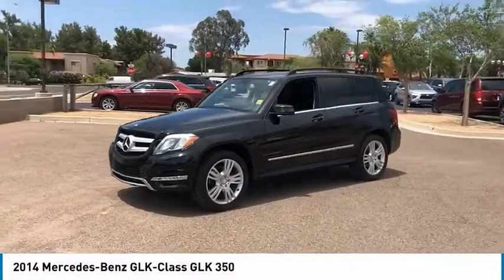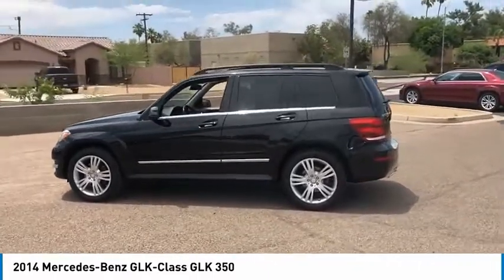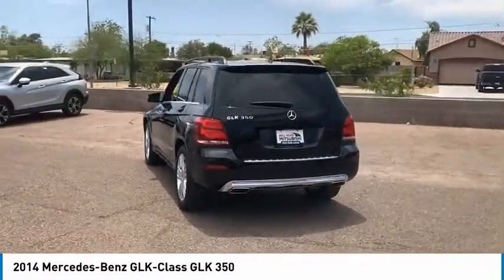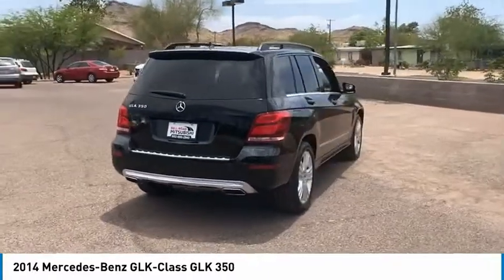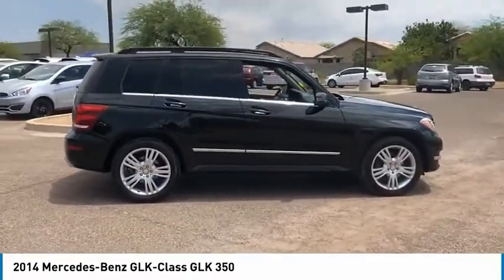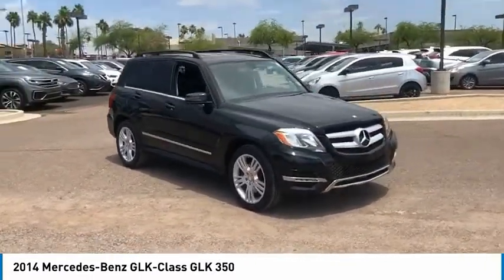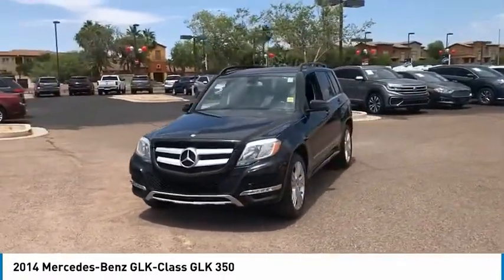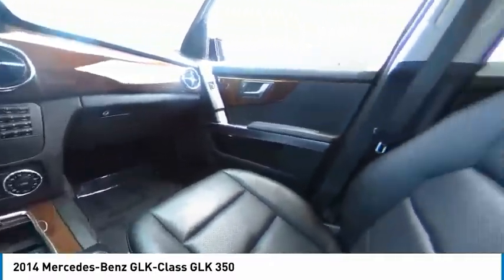2014 Mercedes-Benz GLK-Class 30299B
2014 Mercedes-Benz GLK-Class GLK 350

Recent Arrival!Bell Road Mitsubishi proudly offers this 2014 Mercedes-Benz GLK 350 RWD . It is well equipped and includes these features and benefits: 19 5 Triple Spoke Wheels, 3.27 Axle Ratio, 4-Wheel Disc Brakes, 6 Speakers, ABS brakes, Air Conditioning, Alloy wheels, AM/FM radio, Anti-whiplash front head restraints, Auto tilt-away steering wheel, Automatic temperature control, Bodyside moldings, Brake assist, Bumpers: body-color, CD player, Child-Seat-Sensing Airbag, Delay-off headlights, Driver door bin, Driver vanity mirror, Dual front impact airbags, Dual front side impact airbags, Electronic Stability Control, Emergency communication system: mbrace2, Four wheel independent suspension, Front anti-roll bar, Front Bucket Seats, Front Center Armrest, Front dual zone A/C, Front fog lights, Front reading lights, Fully automatic headlights, Genuine wood console insert, Genuine wood dashboard insert, Genuine wood door panel insert, Heated door mirrors, Illuminated entry, Knee airbag, Leather Shift Knob, Leather steering wheel, Low tire pressure warning, MB-Tex Upholstery, Memory seat, Occupant sensing airbag, Outside temperature display, Overhead airbag, Panic alarm, Passenger door bin, Passenger vanity mirror, Power adjustable front head restraints, Power door mirrors, Power driver seat, Power passenger seat, Power steering, Power windows, Premium audio system: COMAND, Radio data system, Radio: AM/FM CD w/MP3 Capability, Rear anti-roll bar, Rear fog lights, Rear seat center armrest, Rear window defroster, Rear window wiper, Remote keyless entry, Roof rack: rails only, Security system, Speed control, Speed-sensing steering, Split folding rear seat, Steering wheel memory, Steering wheel mounted audio controls, Tachometer, Telescoping steering wheel, Tilt steering wheel, Traction control, Trip computer, Turn signal indicator mirrors, Variably intermittent wipers, and Weather band radio.Advertised prices are subject to tax, title, license, registration, dealer documentary fee, and finance charges. Most vehicles are subject to reconditioning fees and costs for dealer installed accessories. These fees and costs are not included in the advertised price. Second key, floor mats, or owner's manual may not be available on all pre-owned vehicles. While every reasonable effort is made to ensure the accuracy of this data, we are not responsible for any errors or omissions contained on these pages. Prices subject to change. Vehicles are subject to prior sale.Reviews:* The 2014 Mercedes-Benz GLK is opulent enough to announce your success, but also versatile enough to actually be useful. Whether its a weekend at the ski lodge or down by the lake, the GLK will get you there in style and comfort. Source: KBB.com* Solid feel; sophisticated ride and handling; powerful V6 engine; efficient diesel model; luxurious, impeccably crafted cabin; abundant safety features. Source: Edmunds* The 2014 Mercedes-Benz GLK-Class has an aggressive stance, with gorgeous sculpting on its side profile, a bold oversize grille, and large windows for superb visibility. One year after its makeover, it continues to turn heads everywhere. It is offered in two models, the GLK250 BlueTEC, and the GLK350. The GLK250 BlueTEC comes equipped with a 200 Horsepower, 2.1-liter, inline-4, twin-turbo clean diesel engine, paired with a 7-speed automatic with shift paddles. The GLK350 has the same transmission, but is packing a 302 Horsepower, 3.5-liter, gasoline Direct Injection V-6 engine under the hood for serious performance. While both models offer 4MATIC all-wheel drive, the GLK350 also gives you the option of available Rear-wheel Drive. Both ride proudly atop gorgeous 19-inch, triple 5-spoke wheels. The experience of the GLK interior is simply superb, and will immerse you in comfort and luxury. It is finished with soft-touch materials, and possesses an intuitive and clean instrument panel, Burl Walnut wood trim, and 8-way pow